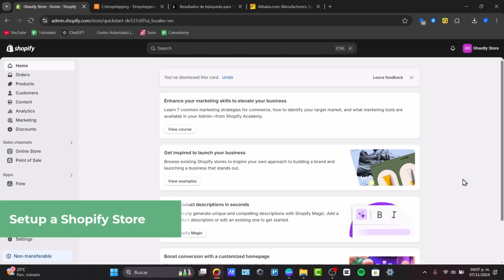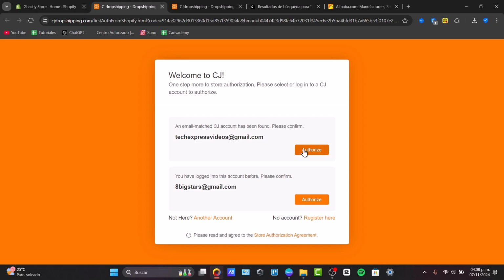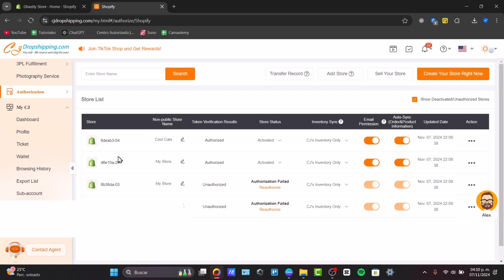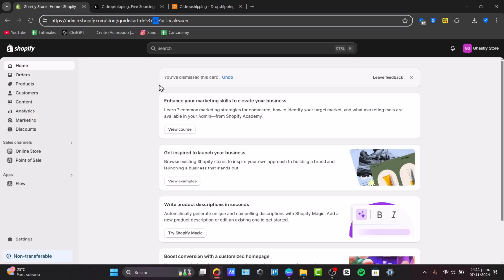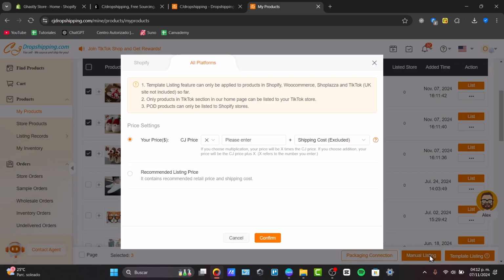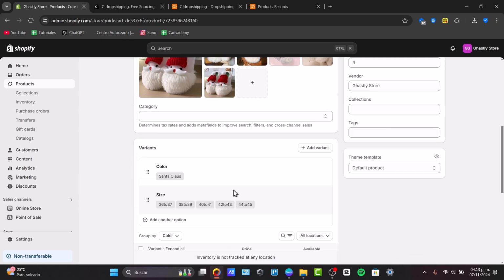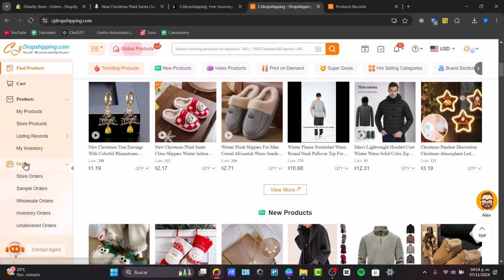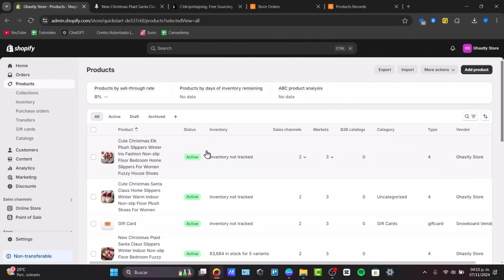How to Dropship from Alibaba to Shopify (2026)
Learn how to easily dropship from Alibaba to Shopify with this step-by-step tutorial! Perfect for beginners, this video covers everything you need to know to start a profitable dropshipping business. From sourcing reliable suppliers on Alibaba to setting up your Shopify store, we guide you through each stage of the process. Get tips on selecting products, managing orders, and scaling your online store for success. Start dropshipping with confidence and grow your eCommerce business efficiently using this complete Alibaba to Shopify tutorial.